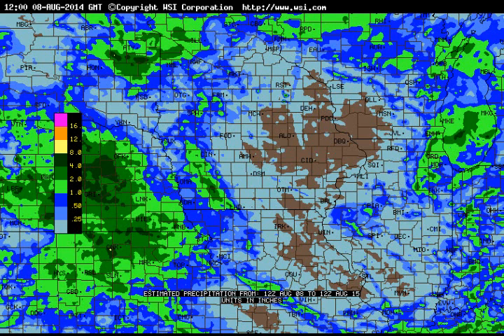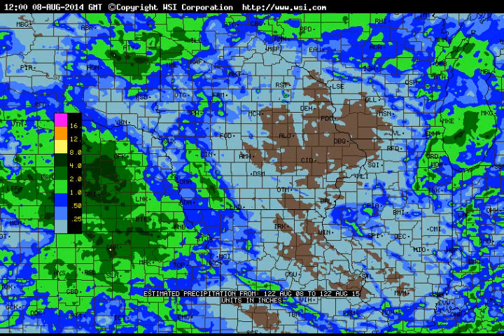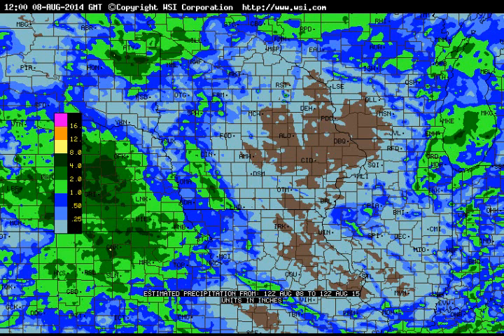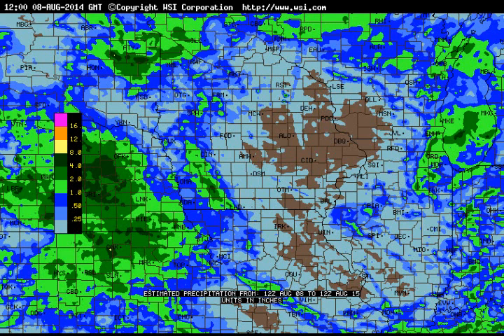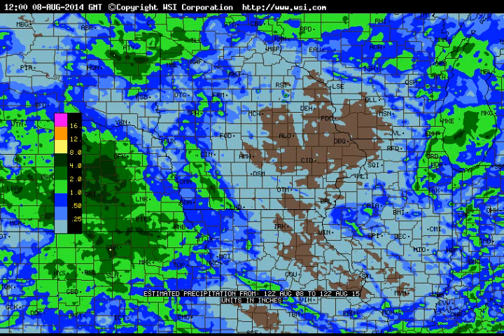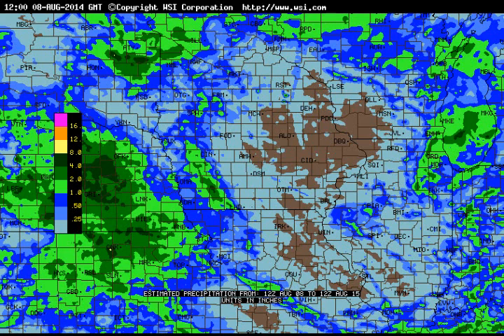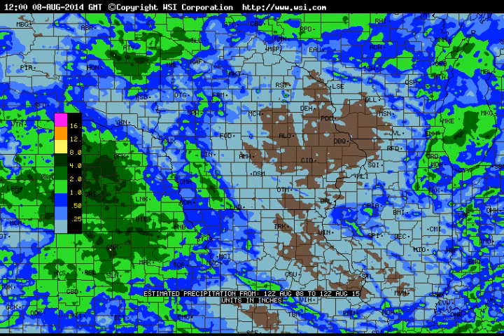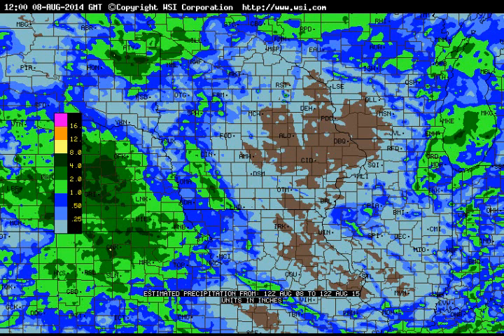Midday Weather 112014